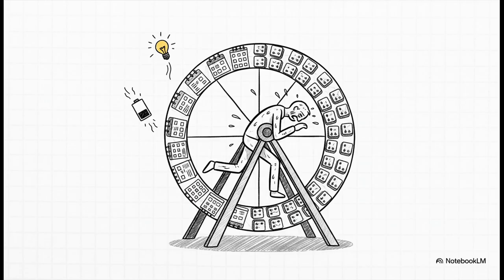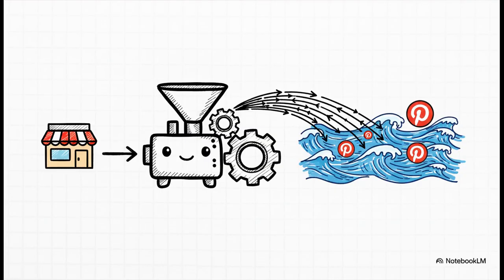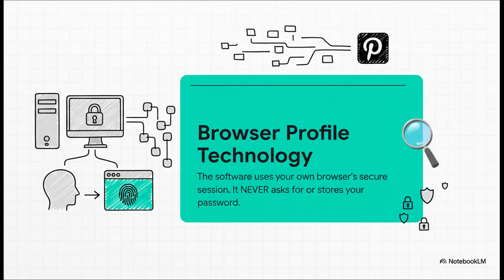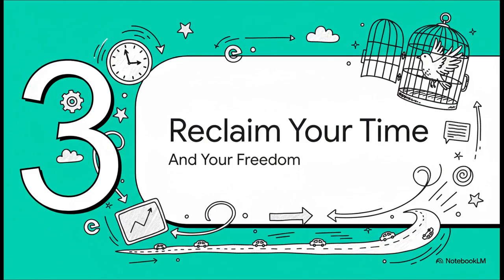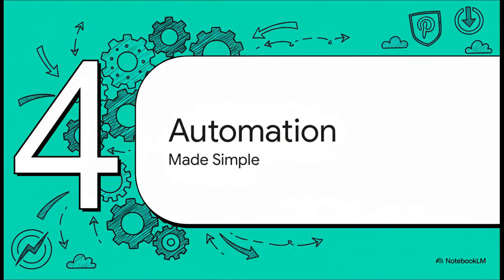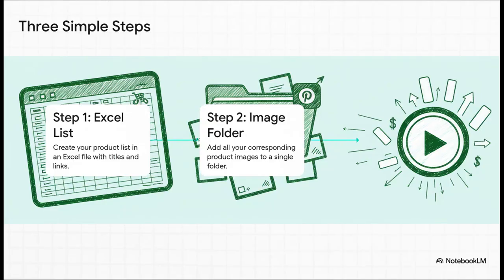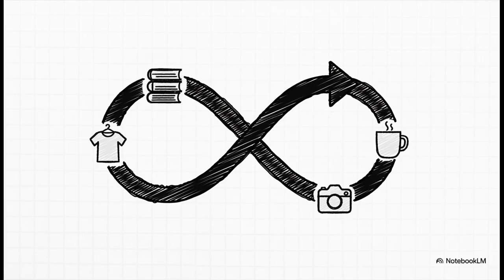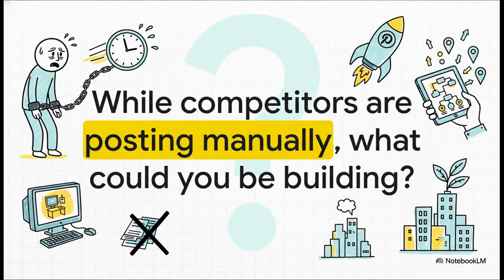Pintest PRO SUITE 2-"Drive massive organic traffic to ANY link automatically!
"Drive massive organic traffic to ANY link automatically! Stop pinning manually. Save time, boost SEO, and skyrocket your sales with our 'Set & Forget' technology. Get your license today! 👇"